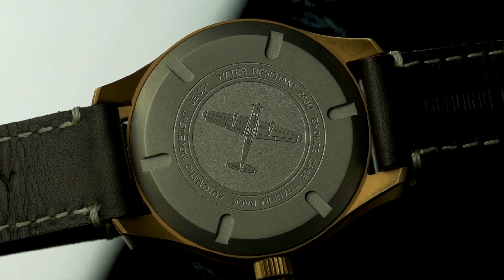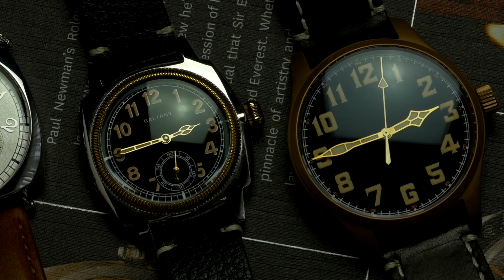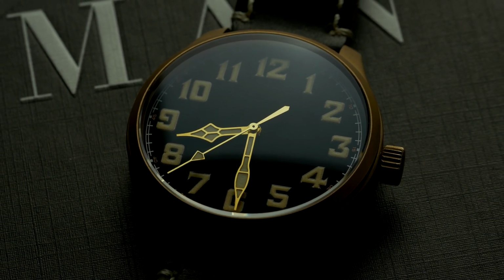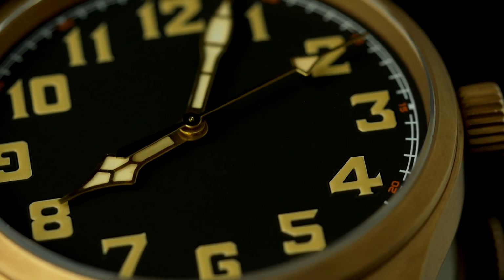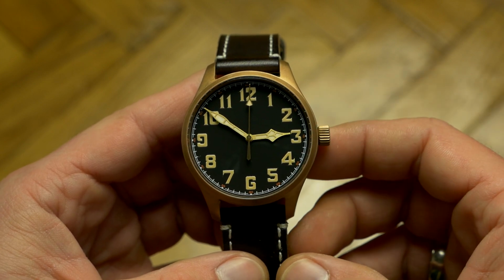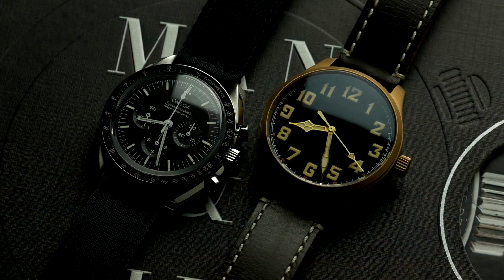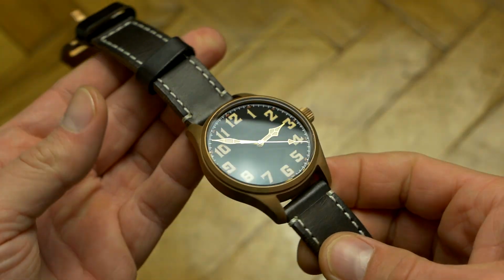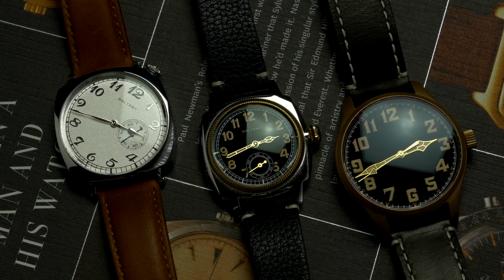I was enjoying my Speedmaster and then THIS came in...the Omega is now in the box!! Baltany Pilot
To get this on Aliexpress (as it seems to be sold out on Baltany site):

A special thank you to all the channel members!

Using the links above and below and purchasing ANYTHING on Amazon thru this link gets the channel a commission, so THANK YOU!!

Today we are reviewing ANOTHER watch from Baltany, a brand that does a lot of old military homages, with this one being the second most original I have seen. In the world of Submariner homages an homage of a Zenith Pilot watch is a breath of fresh air!
The case is bronze with a titanium caseback and sapphire crystal.
it has a screw in crown and is powered by a true no-date movement, a Seiko NH38.
With 42mm in diameter and just over 51mm L2L it is wearable on my wrist but still gives the oversized pilot watch look  without looking comical.
also, with what has to be the LARGEST hand and marker set ever seen, it is the most legible watch I ever reviewed! since I'm a huge fan of ww1 fonts used on military watches and prefer this type of pilot watch to the more famous fliegers, I decided to keep it in the collection!!